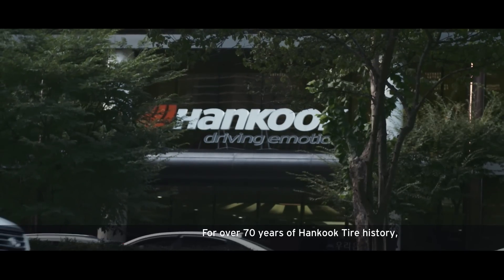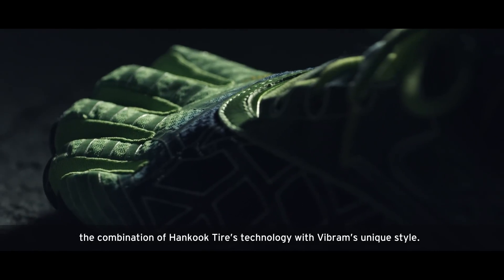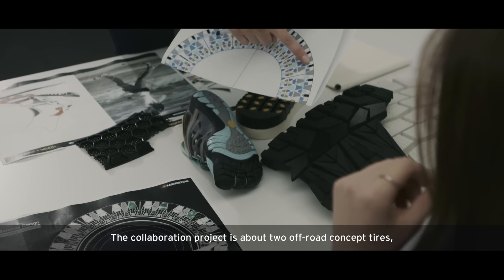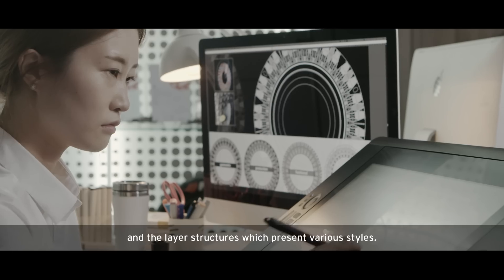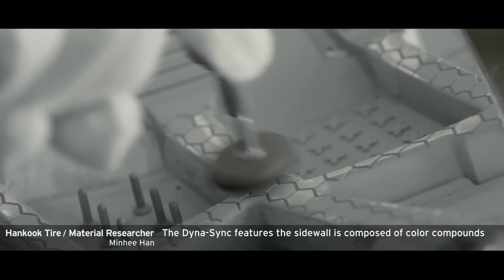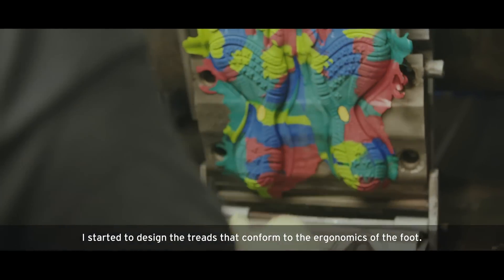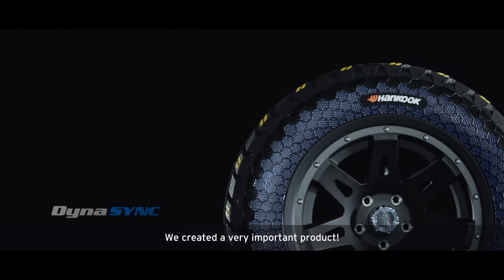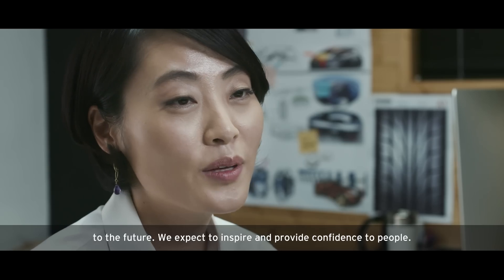Vibram and Hankook Tire Collaboration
We're proud to announce our latest project; a collaboration with Hankook Tire Global resulting in three new Vibram FiveFingers models and two new off-road tires! Find out how footwear and automotive technology came together to produce the ultimate in traction and stability for the feet and the street.